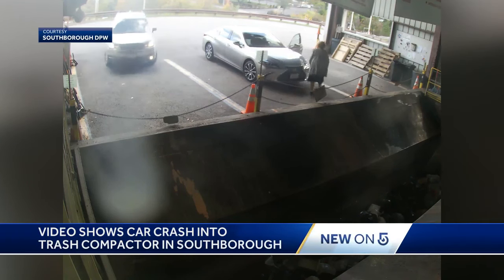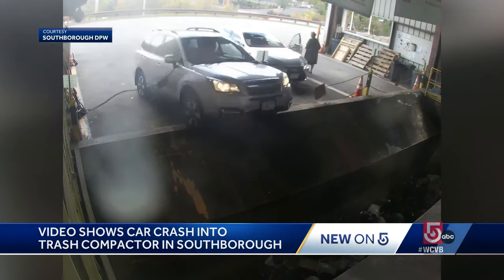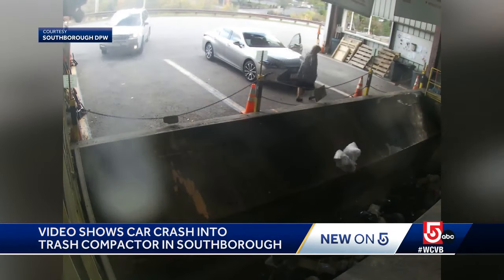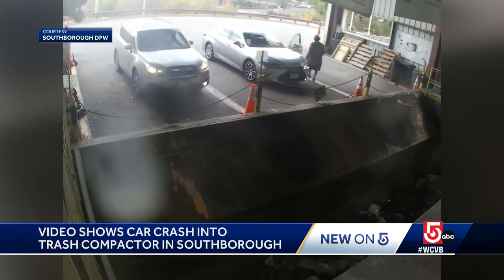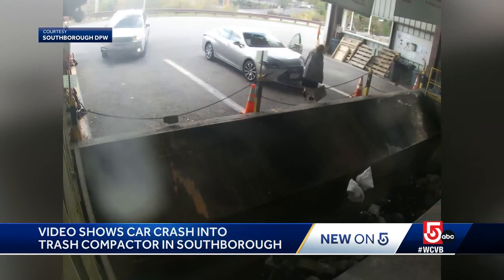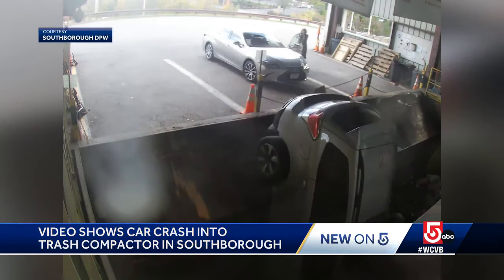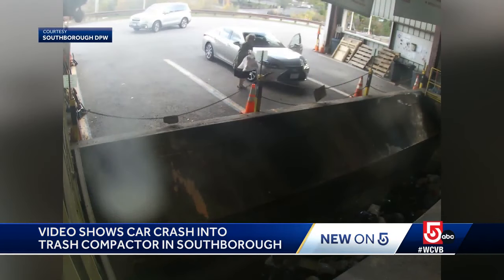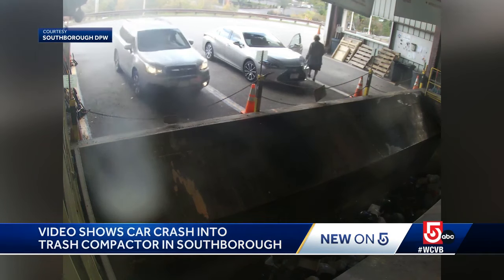Watch the moment a vehicle drives into a trash compactor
Surveillance video released by the Southborough DPW shows the driver pulling into a parking spot next to the compactor, and then suddenly speeding forward, driving into the compactor.